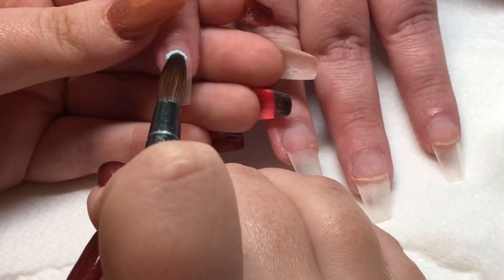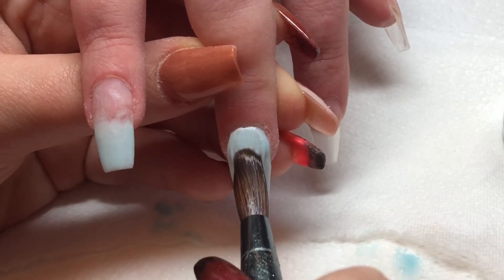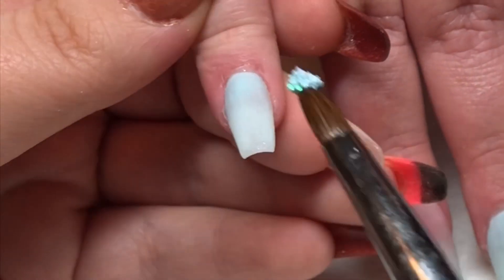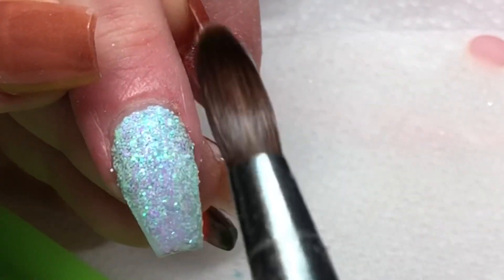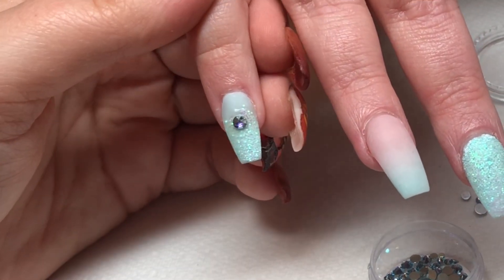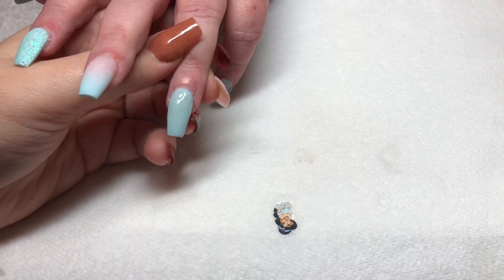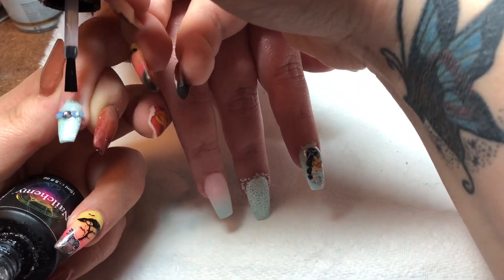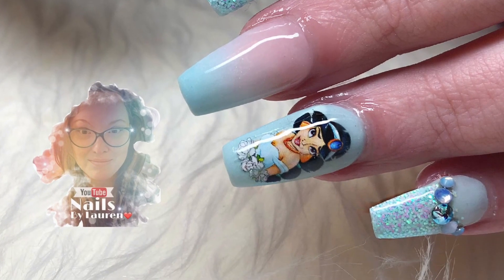Disney princess nail tutorial / acrylic nail tutorial with nail decal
Pretty Disney decal sculpted acrylics.
Done using...

Glitterbels glass slippers, pink opal, size 10 brush, clear monomer.